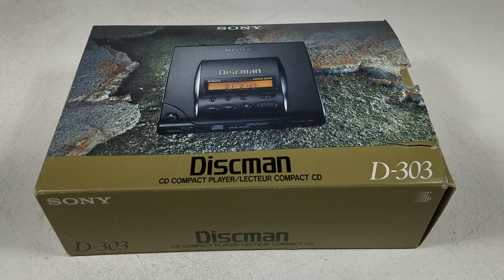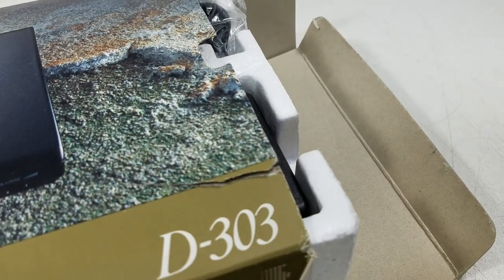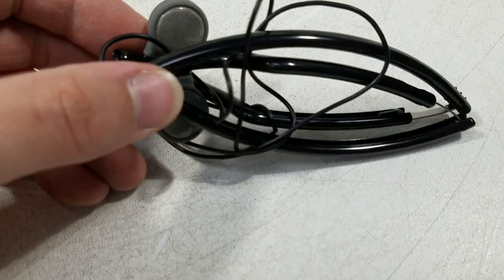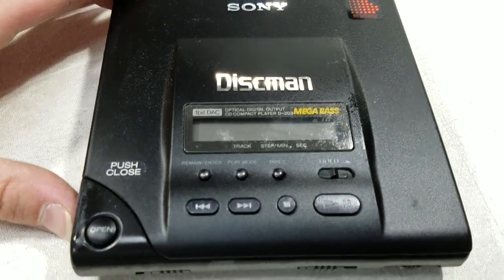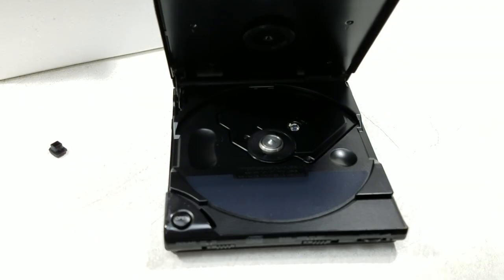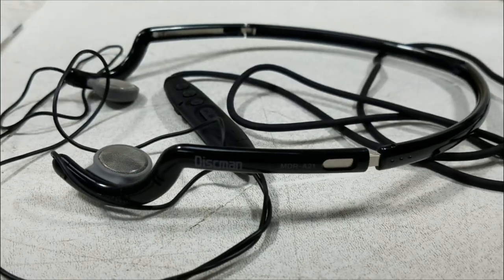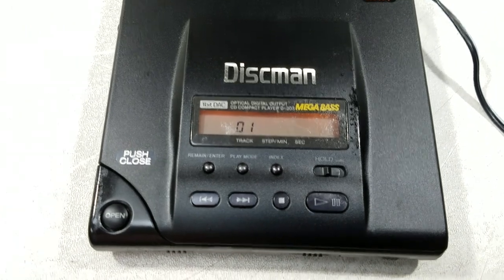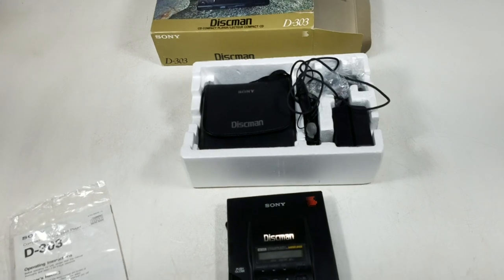Unboxing and First Look at a Sony D-303 Portable CD Player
If you know anything about this CD player it is best that you don't watch this video. This is my first time see and or using this player and I do not know the history of it nor why it sells for a lot of money. Yes there is Google, but this video was produced when I first "found" this CD player and I just started recording.

FYI: this player has already sold please do not ask to buy it. \